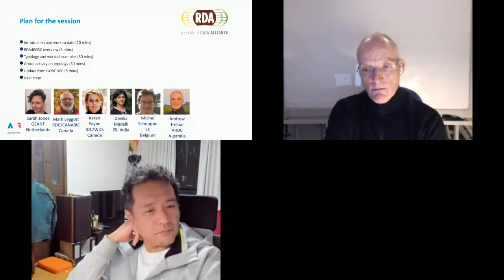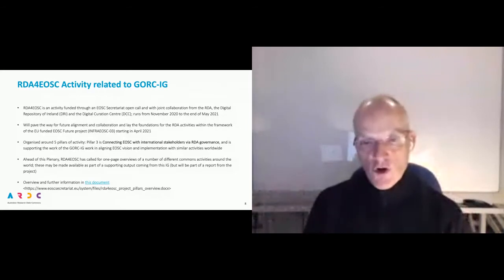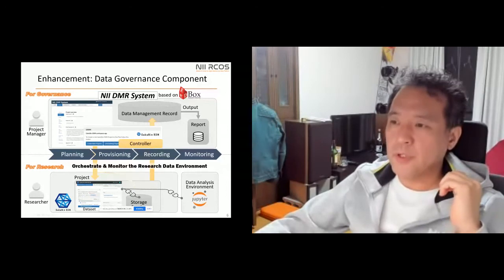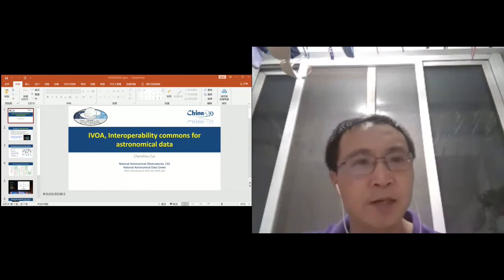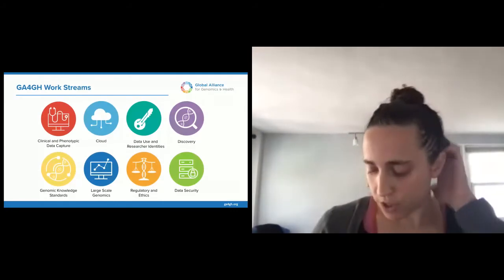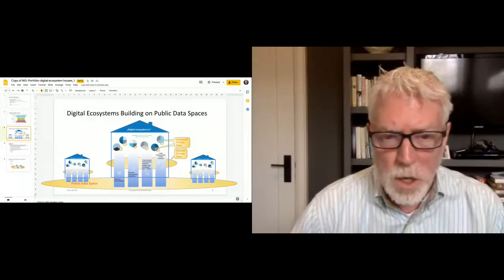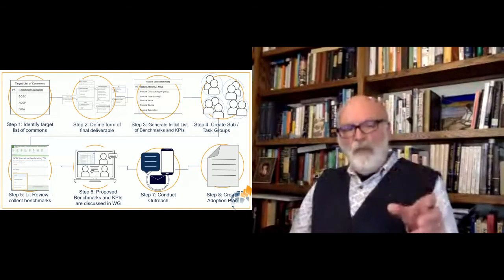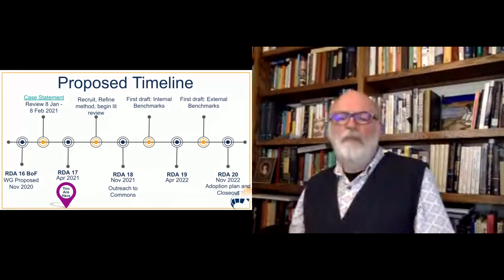IG Global Open Research Commons GORC A Typology of the Components of Global Open Research Commons